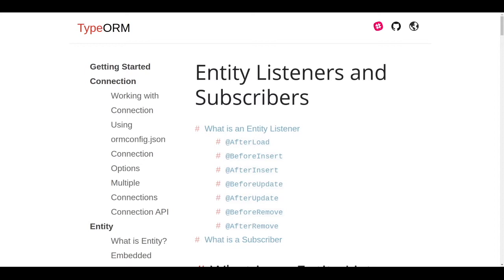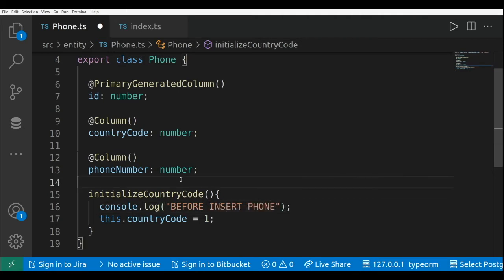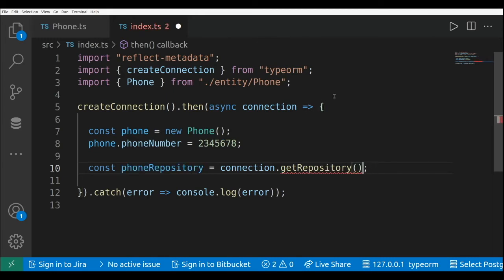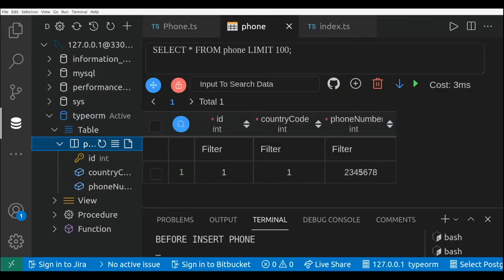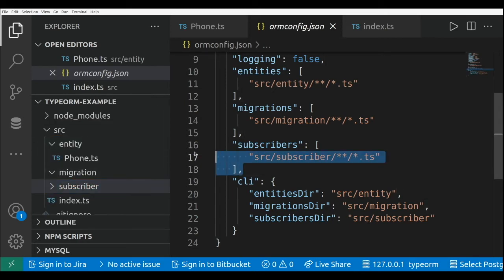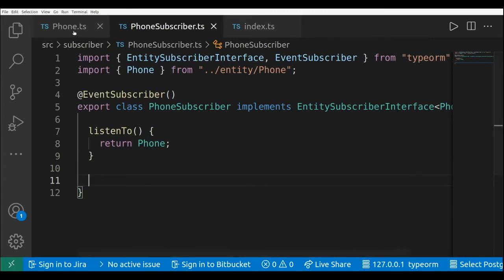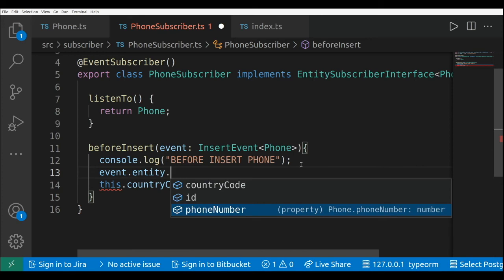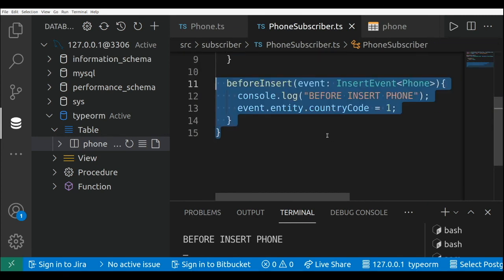TypeORM: The Secret Sauce for Your Entity Magic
Timestamps:

Entity Listeners overview - 0:00
Entity Listener example (BeforeInsert decorator) - 0:25
Event Subscriber example (beforeInsert method) - 3:06
Outro - 6:28